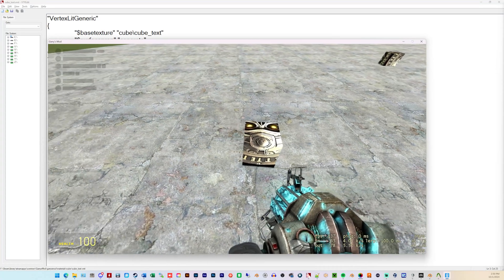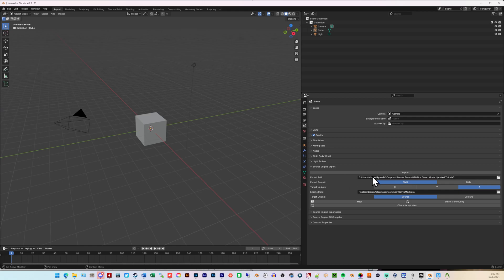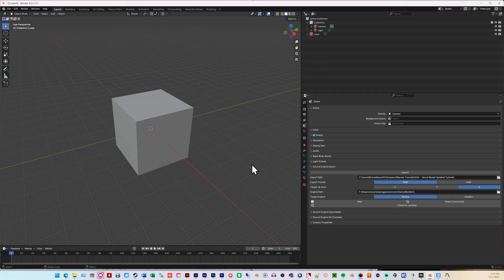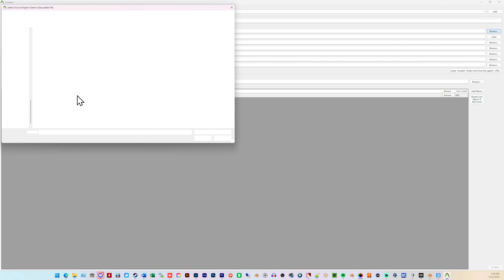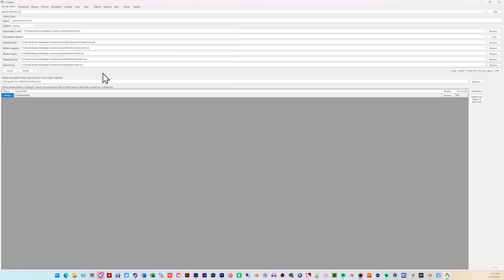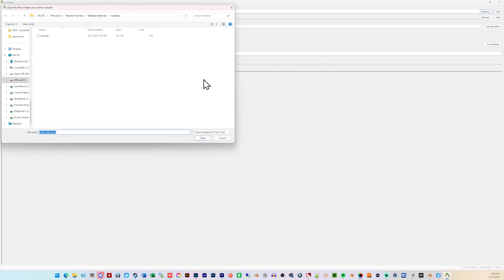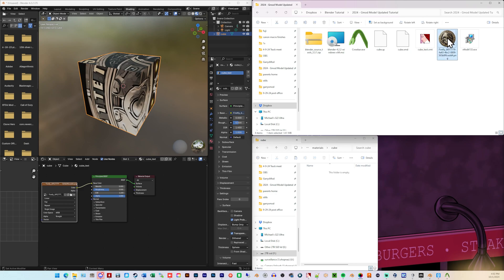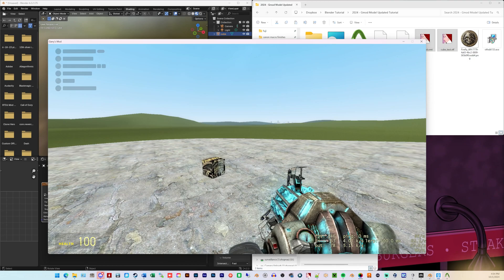Updated Fall of 2024 - How to Import a Model from Blender to Garry's Mod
If any links break, let me know.

This is for Blender version 4.2.2 and blender source tools 3.3.1

If you have questions, comment or add me on discord Void#2255 and add a message saying you're from this video okay.

This tutorial is NOT for Playermodels or Ragdolls or Multiple Materials or Muli-Parted Models or UVMapping.
This is the absolute basics.